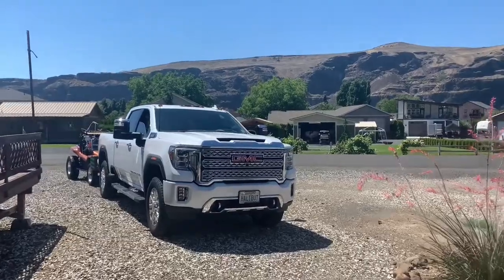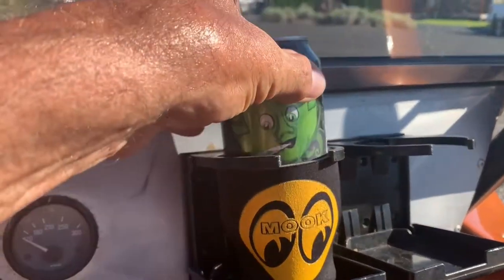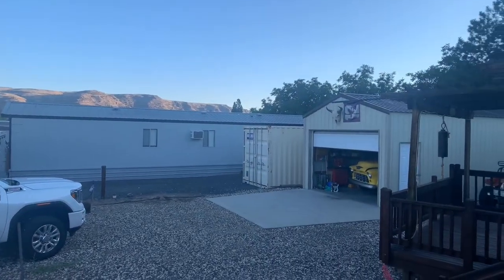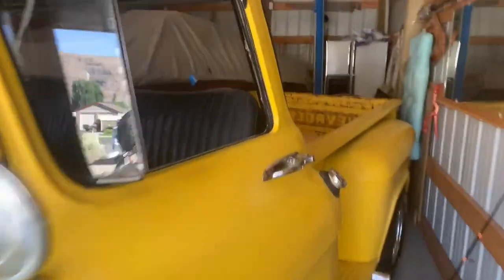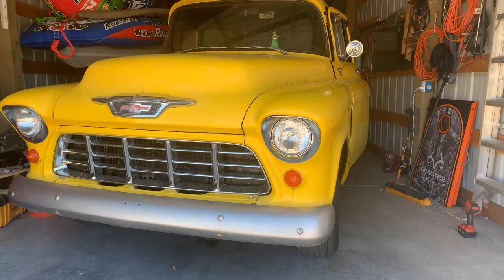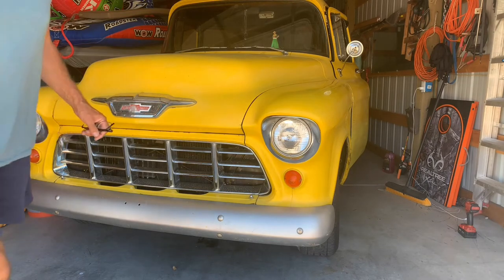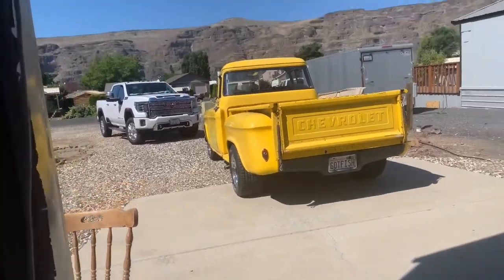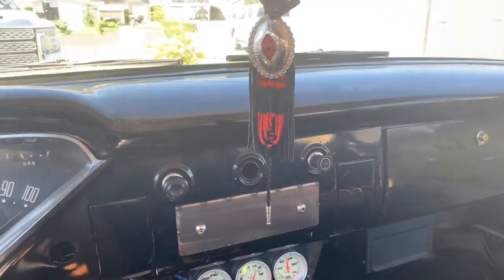1955 Chevy Truck Back on the Road/ Dune Buggy gets Towed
1955 Chevy Truck has Shifter and is back on the Road/ Dune Buggy go's for long Tow/ and New STICKER for 55 Truck